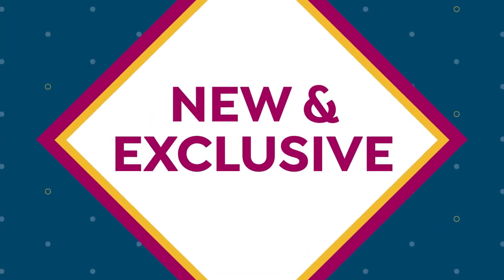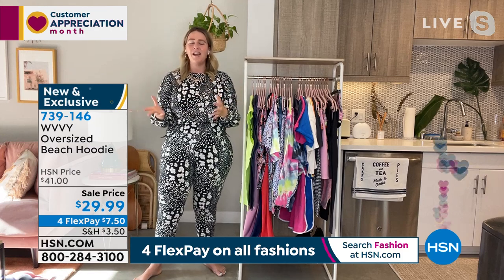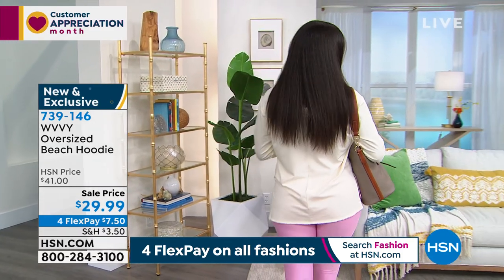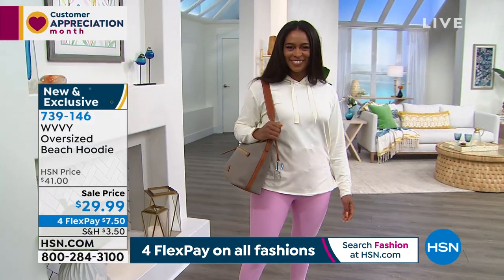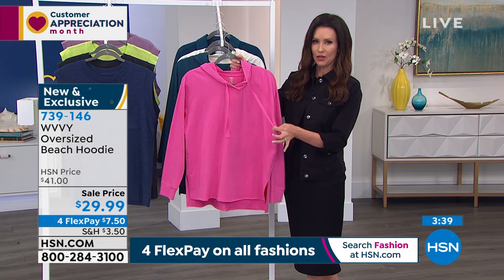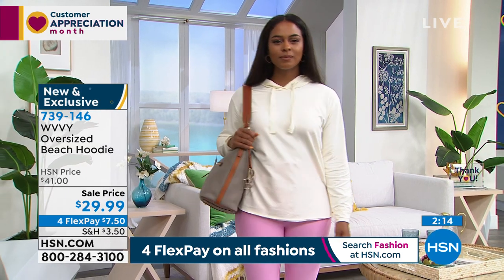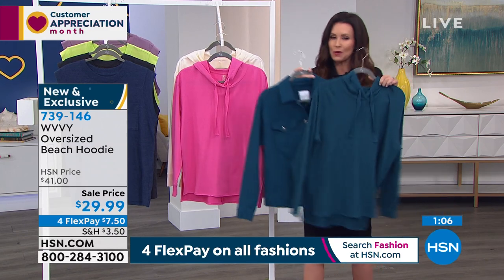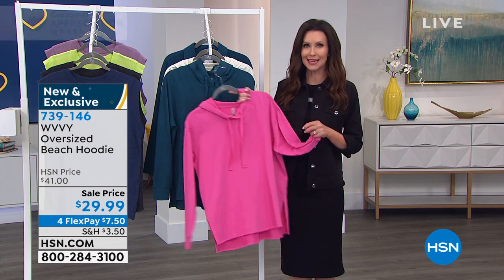WVVY Oversized Beach Hoodie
Coast into the upcoming season with an oversized pullover for the weekend wanderer. This beachside essential features a soft, cozy knit fabric and an adjustable hood that's perfect for layering up when the sun goes down.